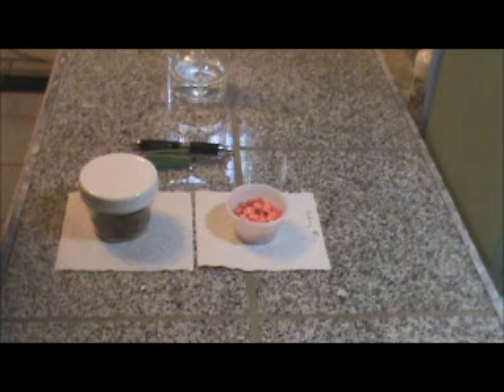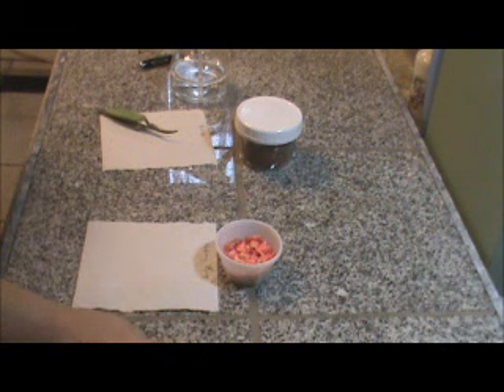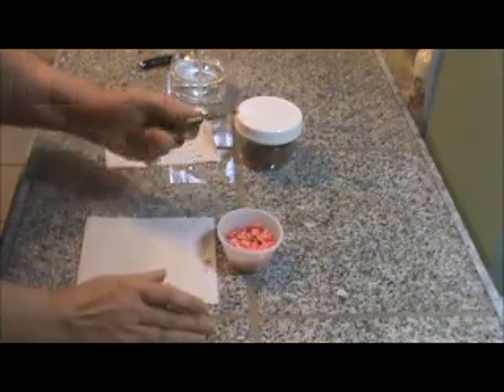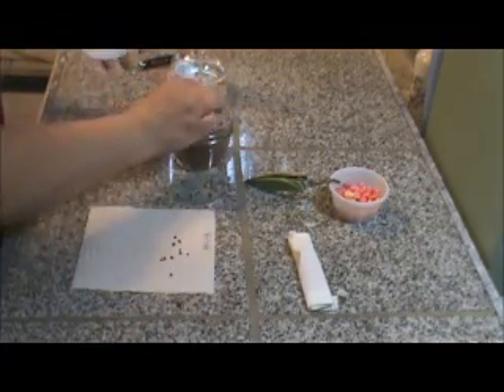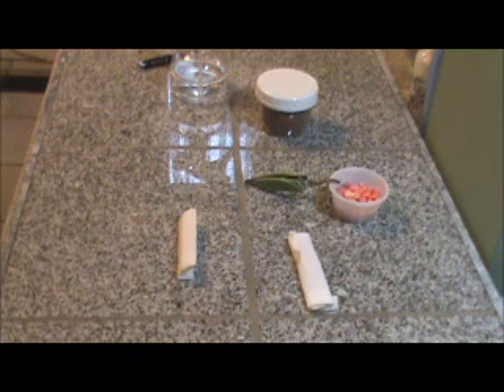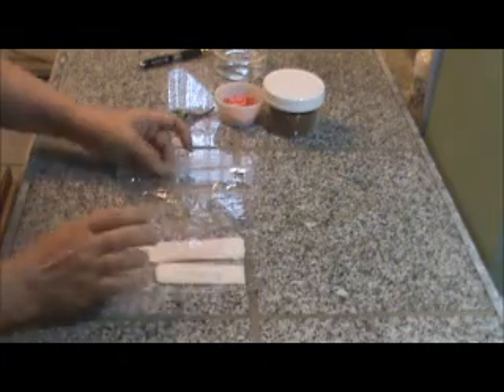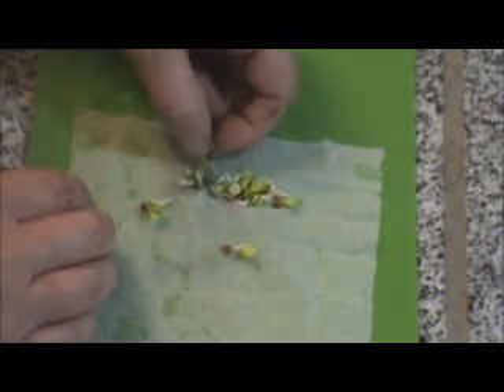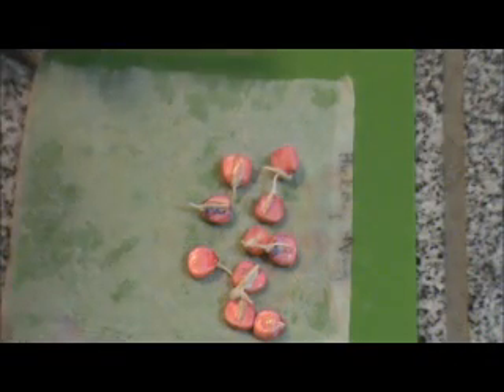Seed Germination Video #5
Have you had your seed for a while and don't know if it is still good?  Watch this video to learn how to test for germination/viability.